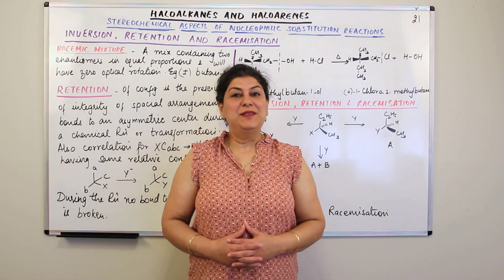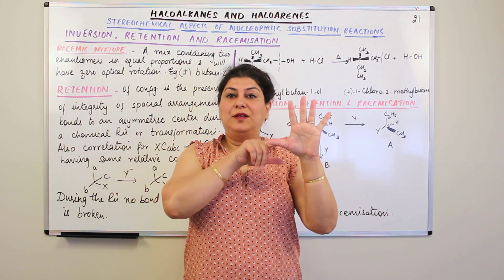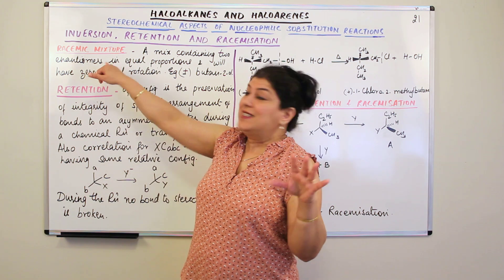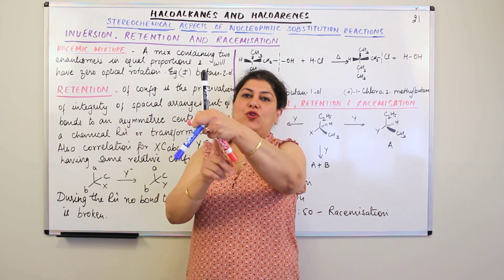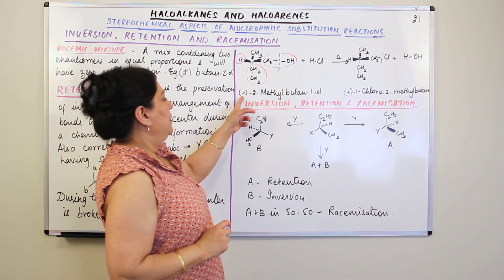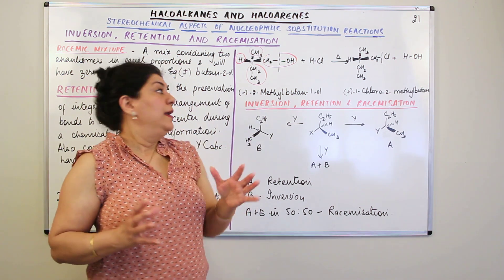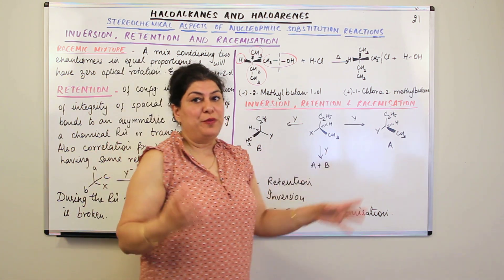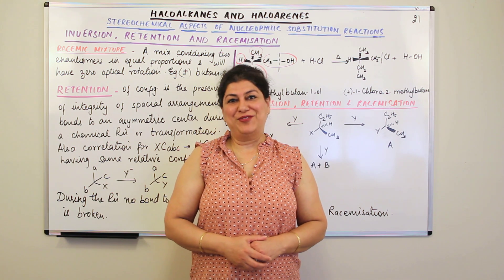Inversion, Retention and Racemisation - Haloalkanes And Haloarenes #21